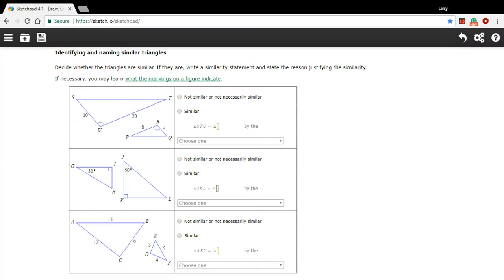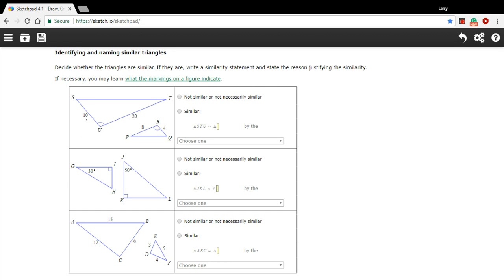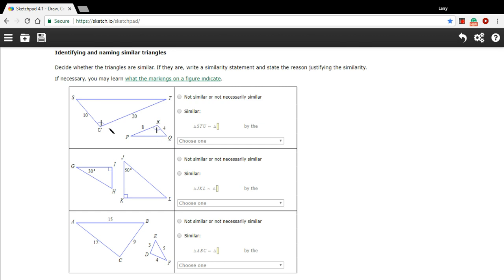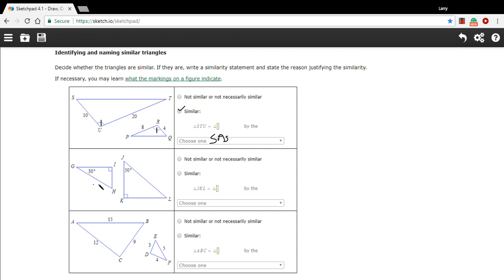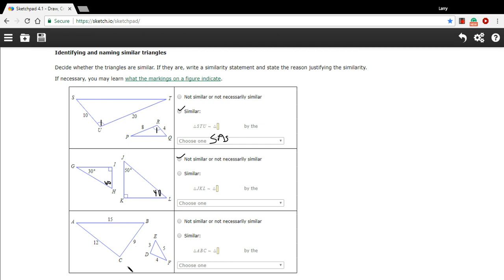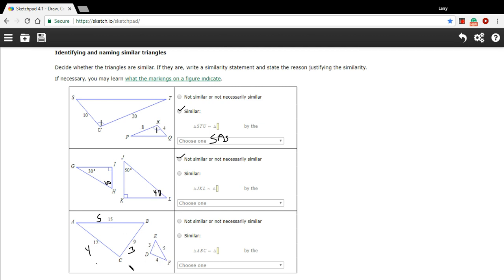Identifying and naming similar triangles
How to determine if triangles are similar to each other